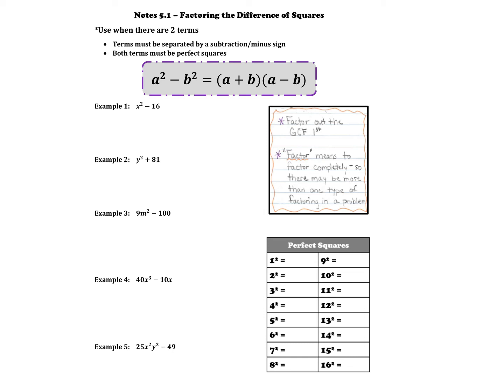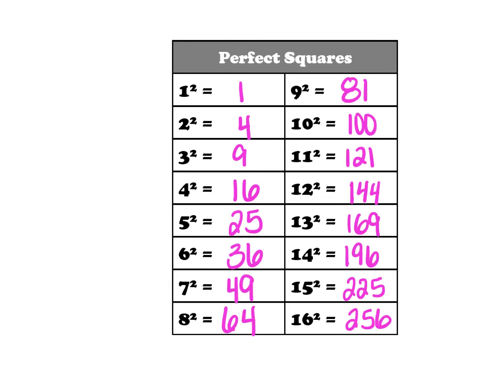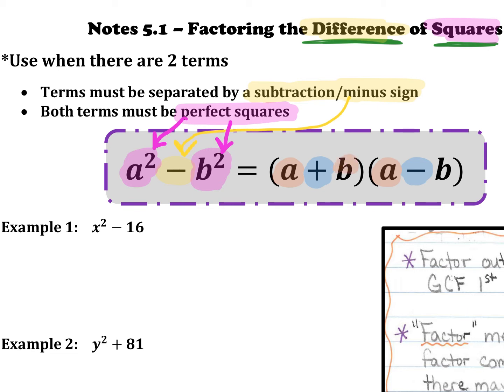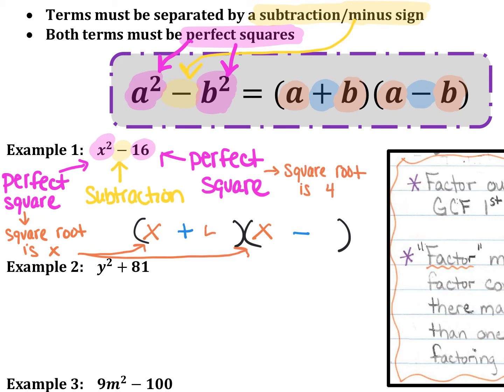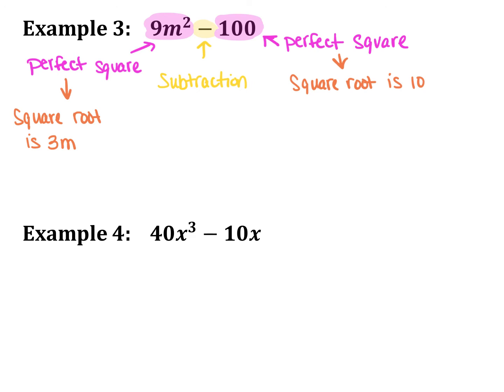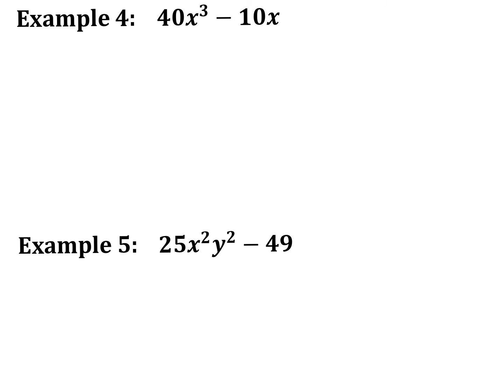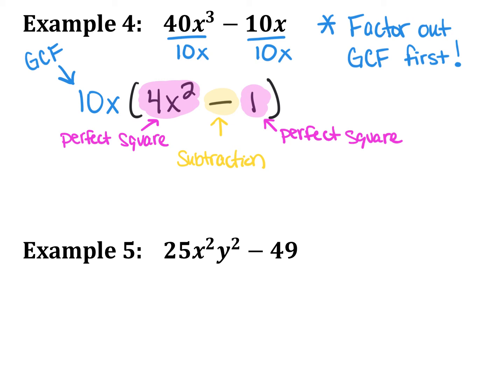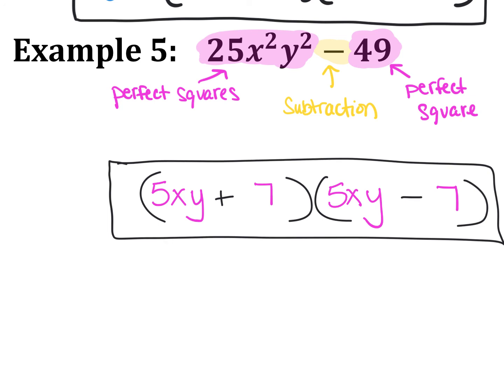Factoring Difference of Squares